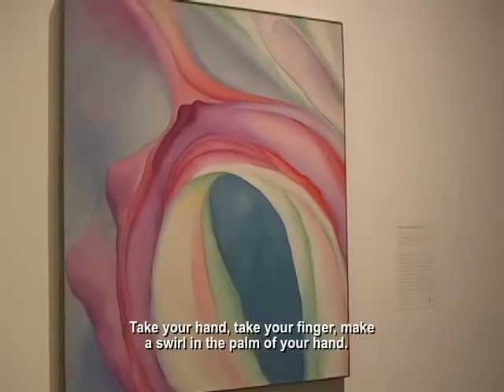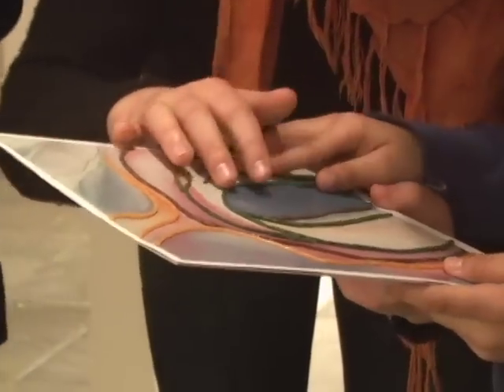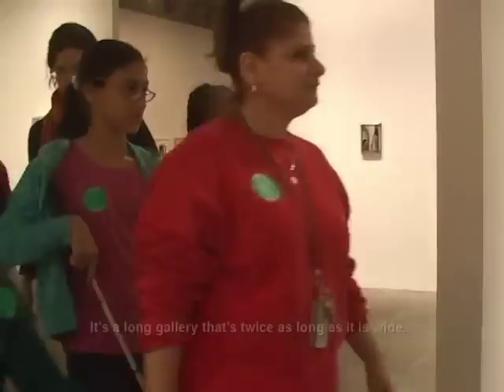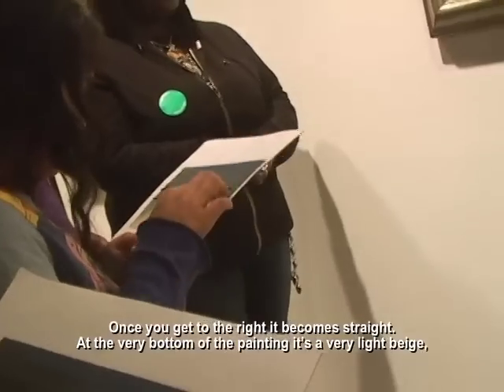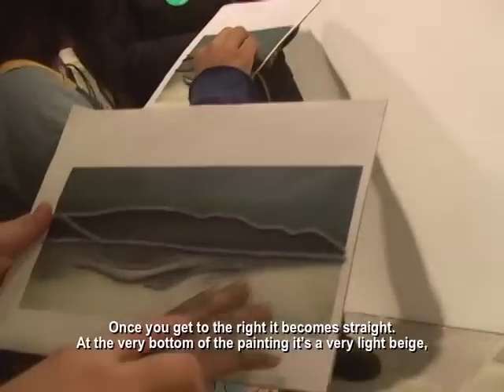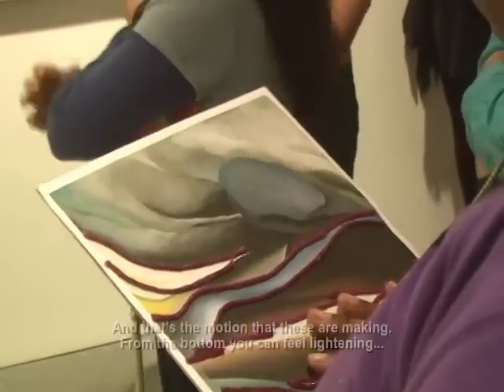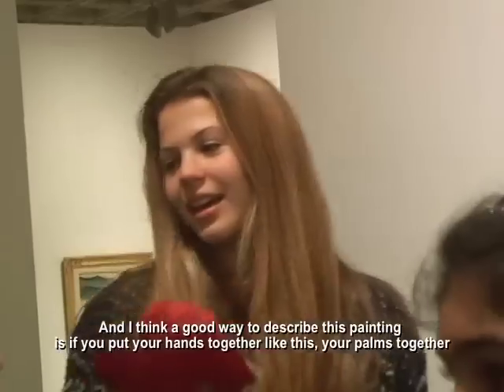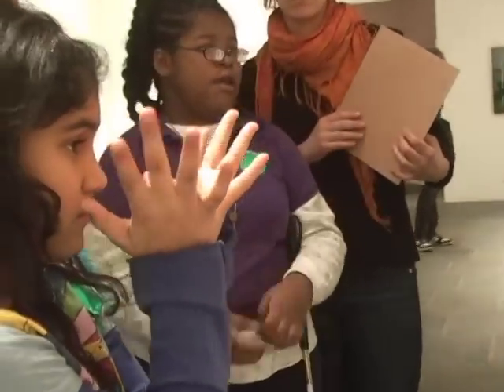ABS: Training Teen Docents for Blind Tours -- Whitney Museum of American Art (captioned)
A glimpse at an AEB (Art Education for the Blind) facilitated project in which teen interns at the Whitney Museum of American Art led blind students from the New York Institute for Special Education on a tour of a Georgia O'Keeffe exhibition.